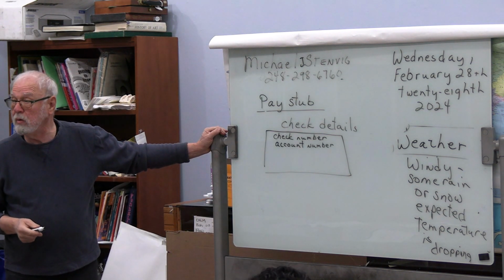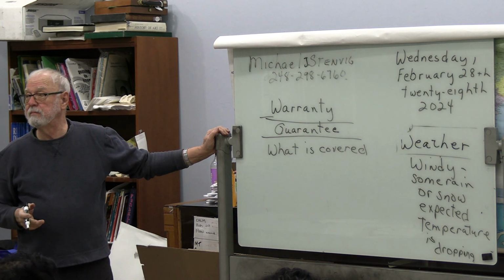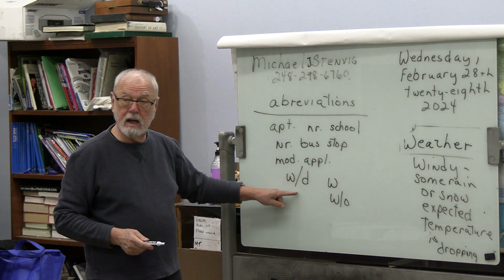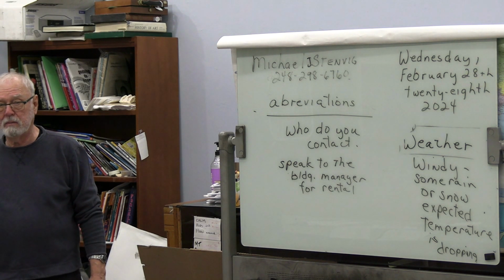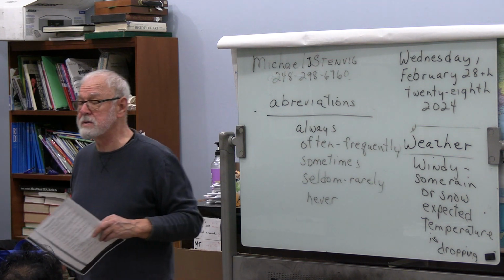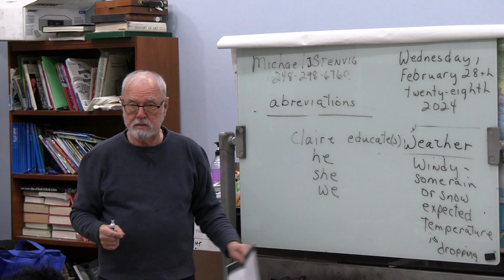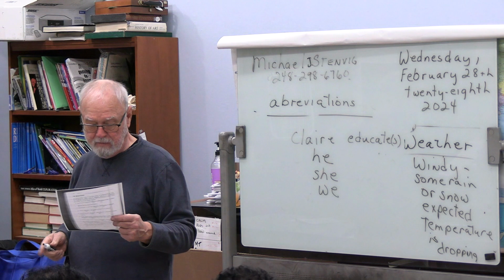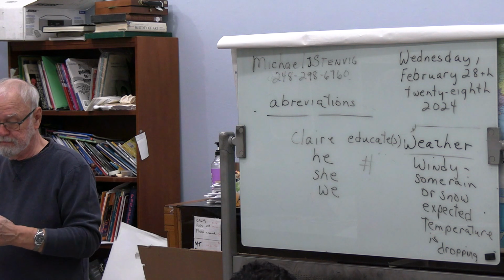ESL at Hamtramck Public Library February 28, 2024 Session 119